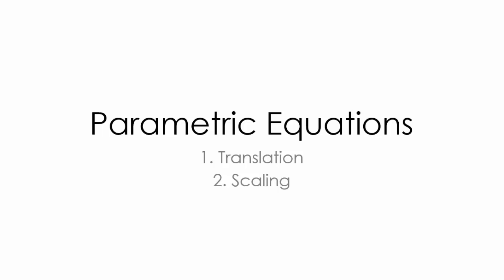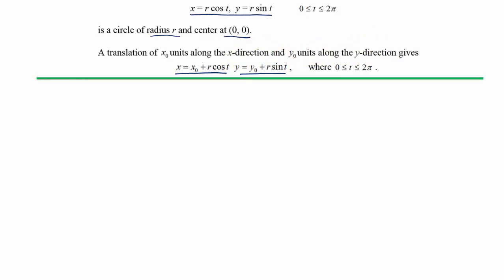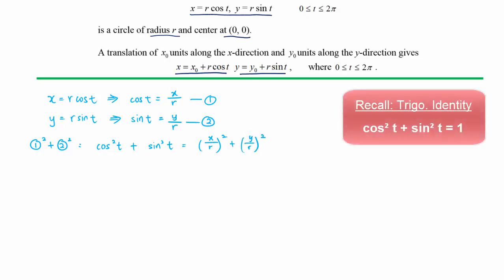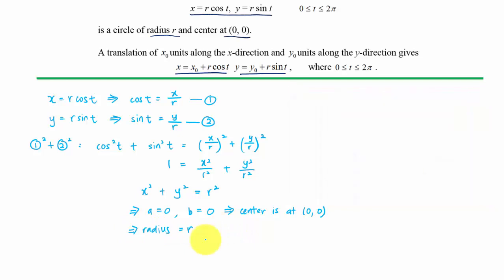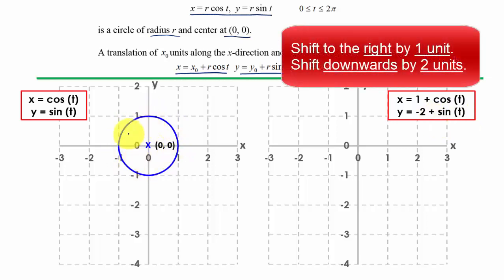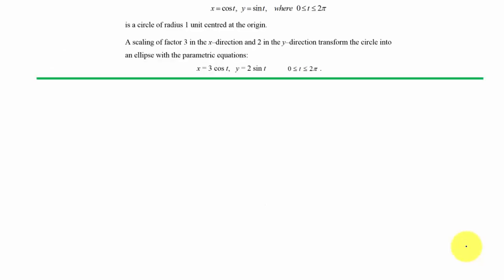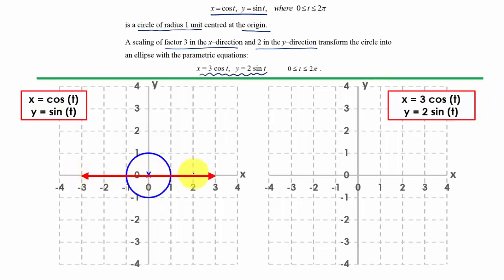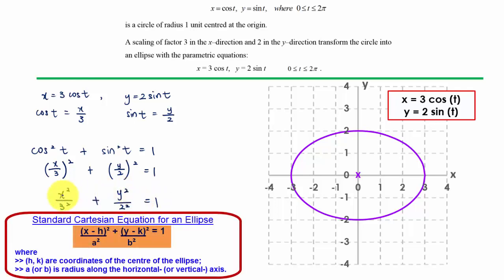EP0603 Video 3 Translation and Scaling of Parametric Equations